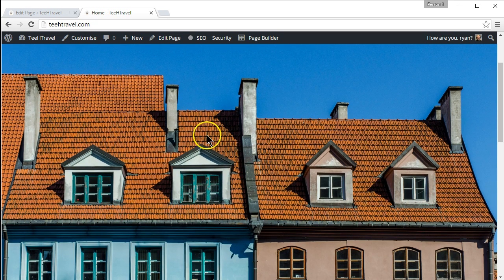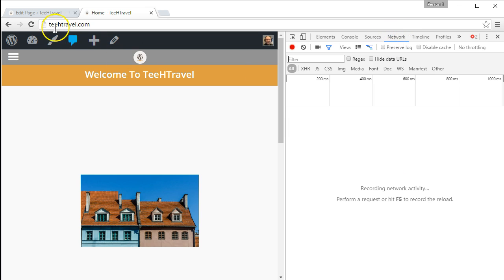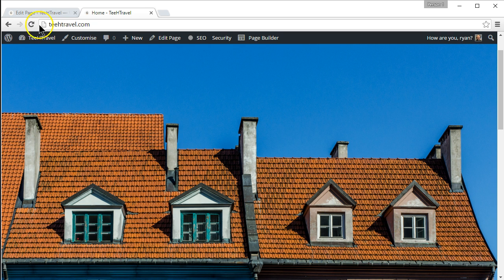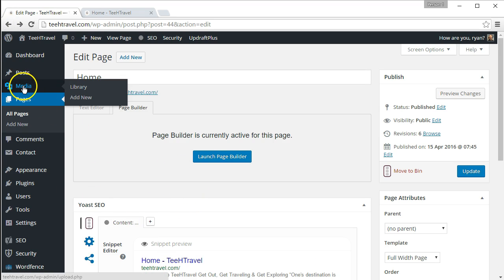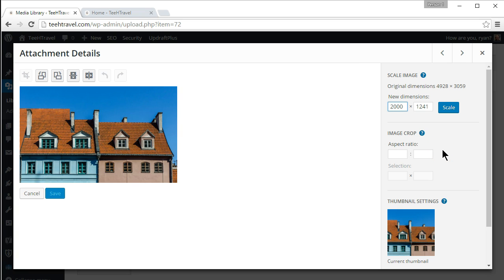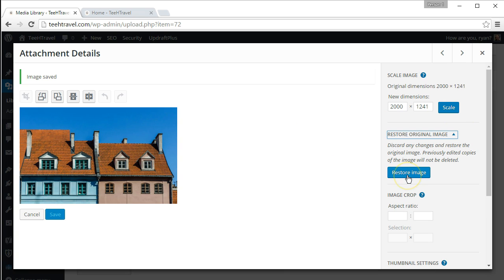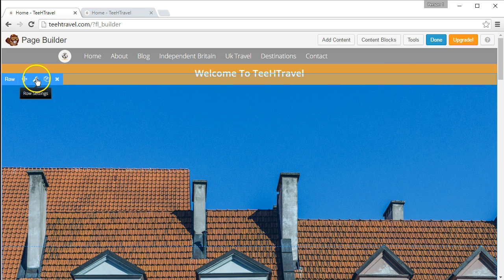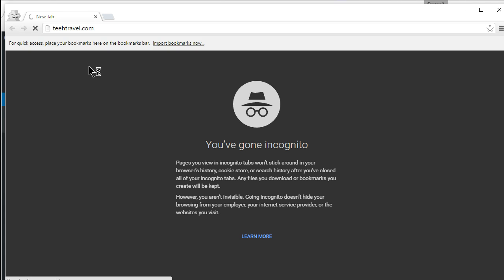Optimize Loading WordPress Images without Losing Quality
Optimize WordPress Image Loading without Losing Quality by resizing images without needing an external editor like Photoshop. This short online video tutorial to find out how to resize background images without losing resolution you need for clear crisp full screen background photos.